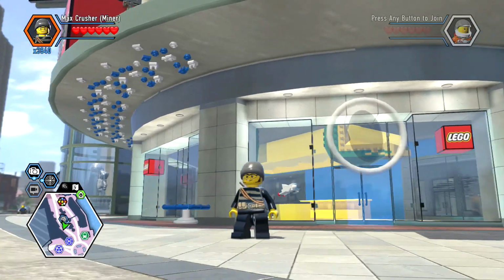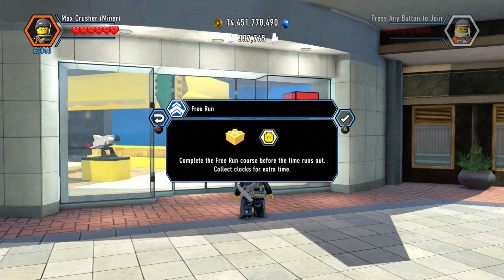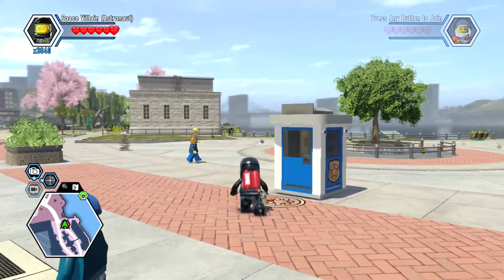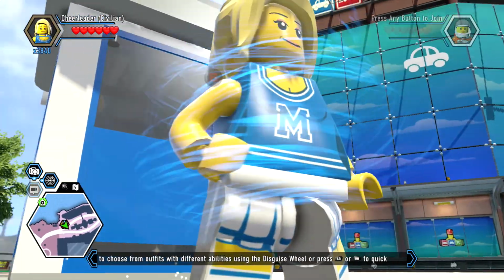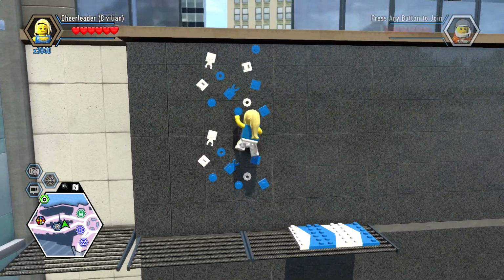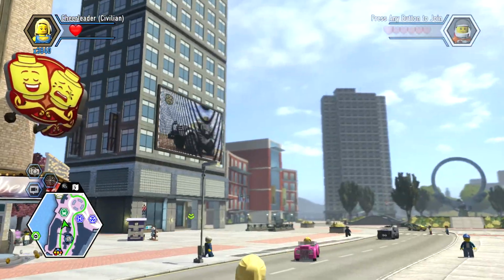LEGO City Undercover Remastered Cheerleader Unlock Location and Free Roam Gameplay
LEGO City Undercover Remastered Cheerleader Unlock Location and Free Roam Gameplay. LEGO City Undercover has been remastered for the Playstation 4, Xbox One and Nintendo Switch after originally being available as a Wii U exclusive and features Chase McCain and the many LEGO Minifigures and LEGO Playsets of their LEGO City franchise. Chase McCain and LEGO City is also featured in Wave 8 of LEGO Dimensions available May 2017. My LEGO City Undercover series features let's play walkthrough videos and character unlocks as we work towards making my LEGO City Undercover All Characters Unlocked and my Top 10 Characters in LEGO City Undercover videos.